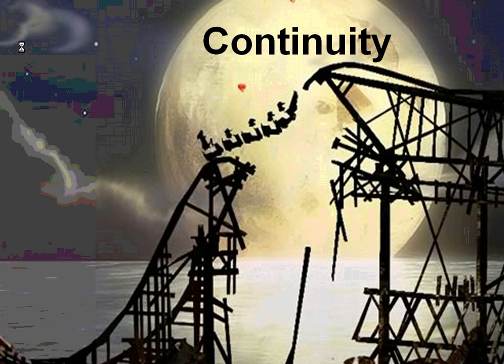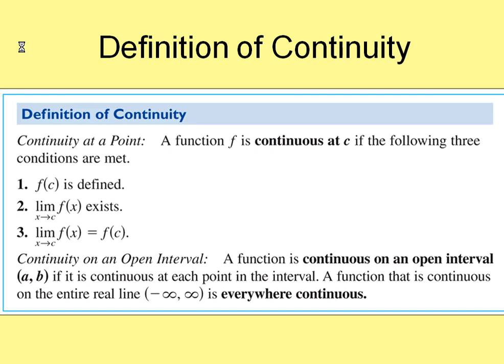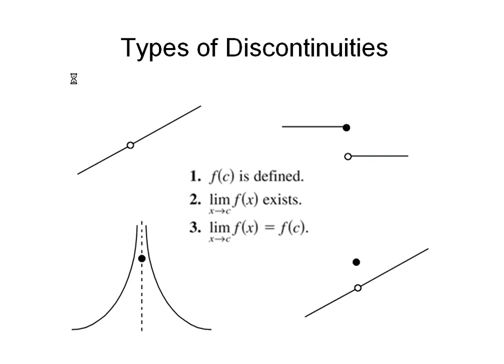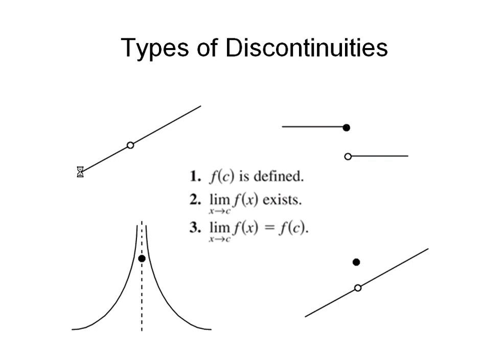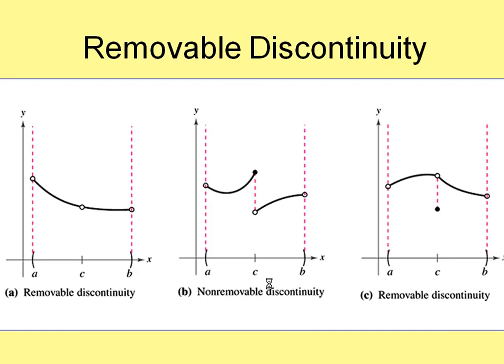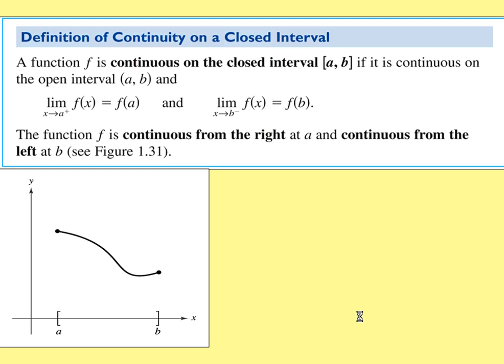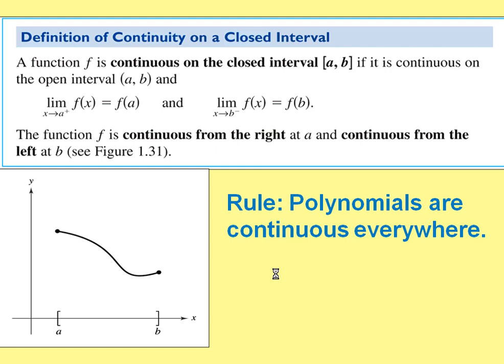Continuity video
An introduction to the idea of continuity in a Calculua class.